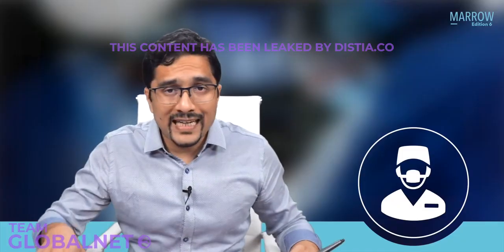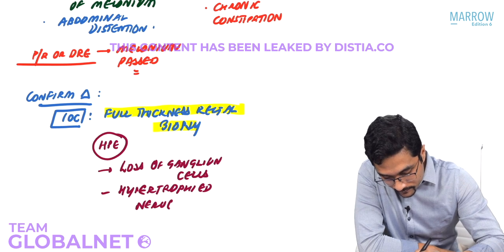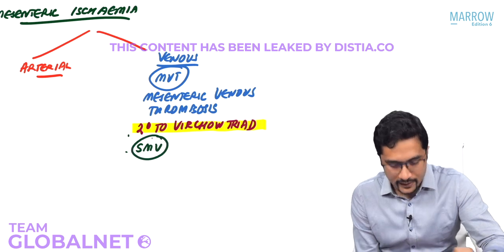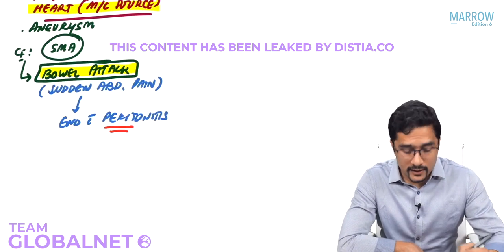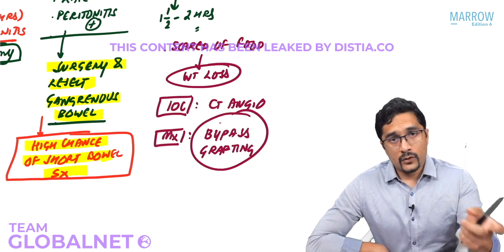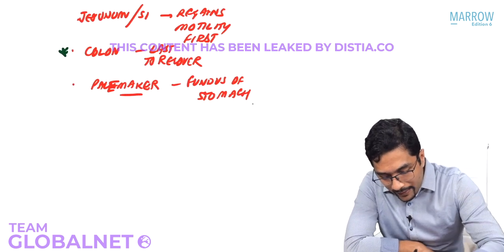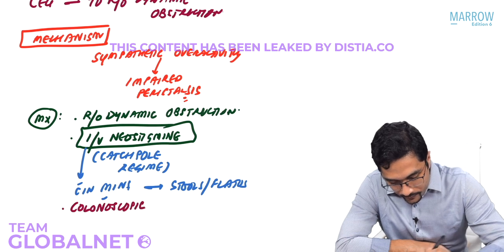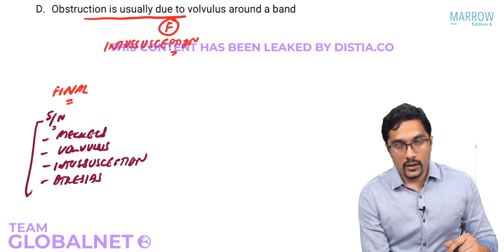30 intestinal obstruction part 2